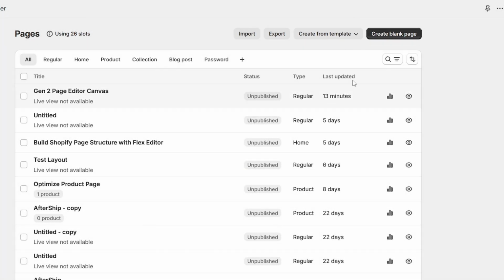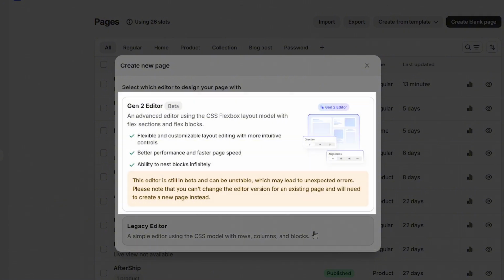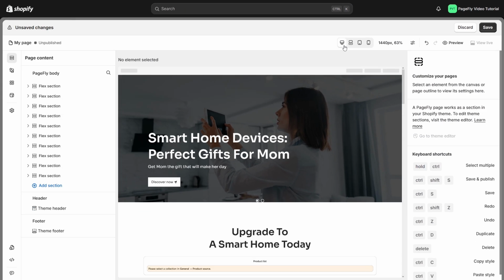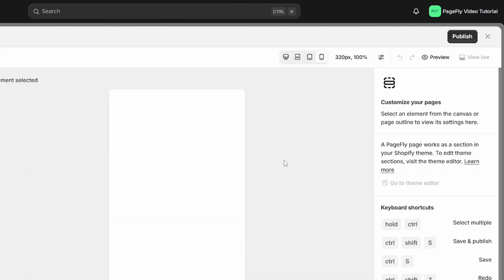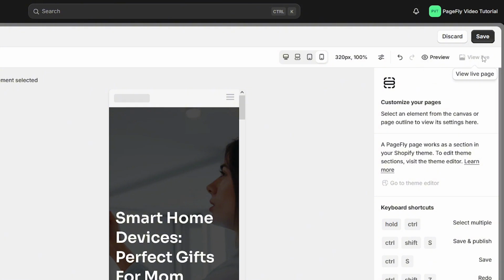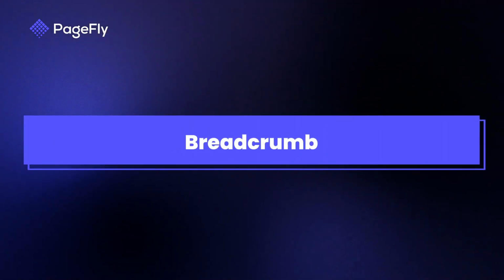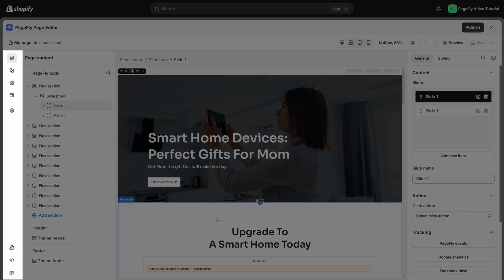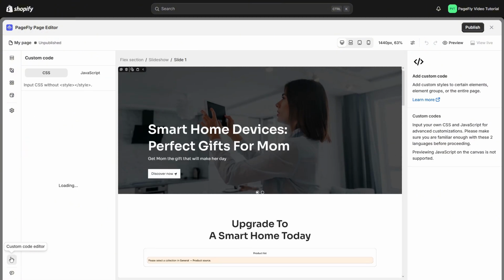How to Use PageFly Gen 2 Page Editor Canvas | PageFly Tutorial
In this PageFly tutorial, we’ll guide you through how to use the PageFly Gen 2 Page Editor to customize your Shopify pages smoothly and efficiently. Learn about accessing the Page Canvas, configuring header settings, and managing page elements.

Master key features like the Vertical Toolbar, Breadcrumbs, and Inspector Toolbar, which will help you edit and structure your Shopify pages with ease. We also cover essential settings, including device views, theme styling, and live preview options.

By the end of this tutorial, you’ll have the knowledge to fully utilize PageFly’s Gen 2 Page Editor Canvas for your Shopify store. Watch now and boost your design skills!

⭐️Outlines ⭐️
00:00 Intro
00:10: Access Page Canvas in Gen 2 Editor
00:45 Header Functions
01:57 Breadcrumb
02:15 Vertical Toolbar
02:45: Inspector Toolbar
03:18: Outro

Music: Corporate Beat No Copyright Business Professional Background Music | Positive Experience by Aylex